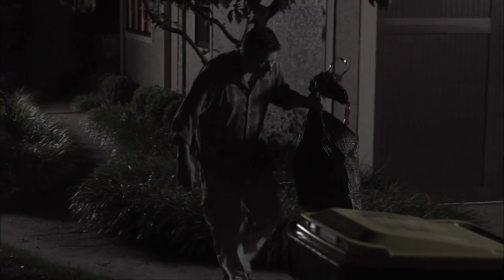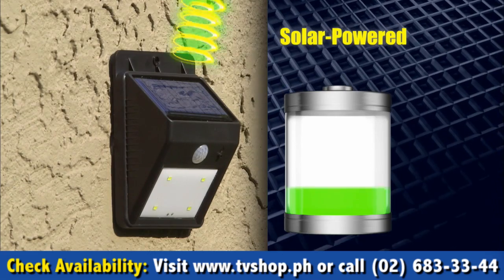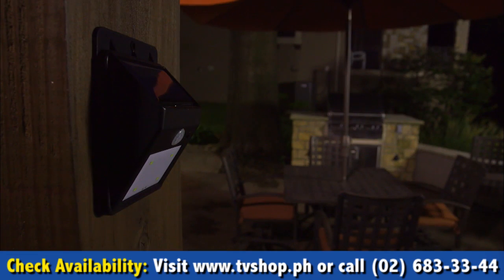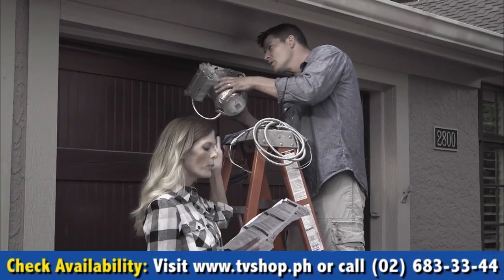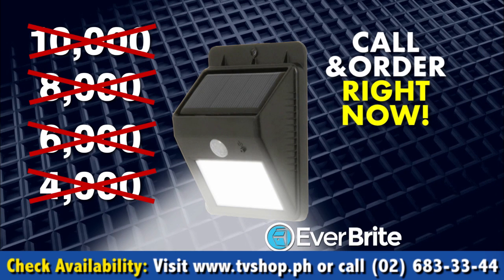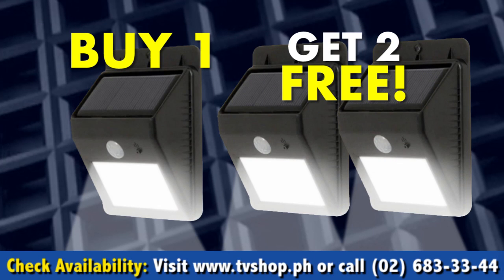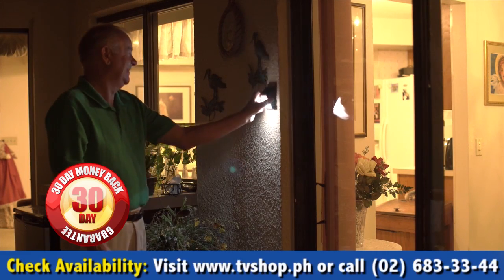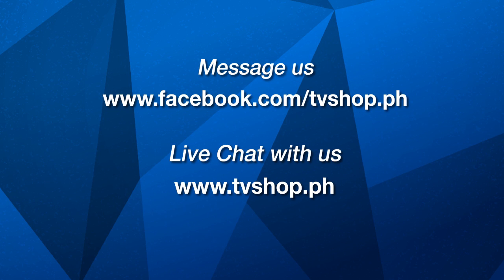EVERBRITE - Motion-activated, Solar-powered LED Light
EVERBRITE  - Motion-activated, Solar-powered LED Light is the new wireless outdoor light that turns on at night. It sheds a light at a powerful level from dusk to dawn and the built-in motion sensor turns on the light as you approach. It automatically dims when you walk away. This state-of-the-art sensor detects movement from up to 12-ft away, and is solar-powered which means you will not have to worry about paying for costly electric bills.

& we'll give you Today’s Special Deal – BIG DISCOUNT + Buy 1, Get 2 FREE + Free Delivery.